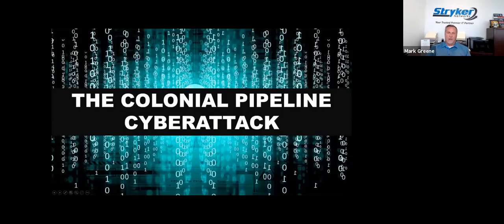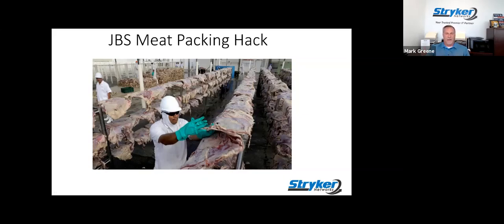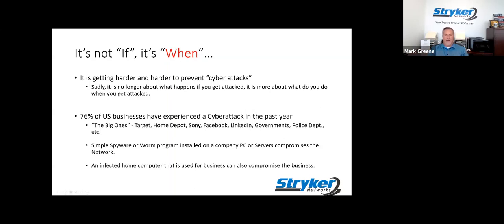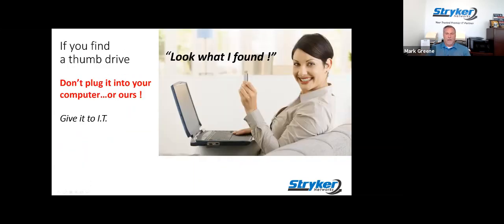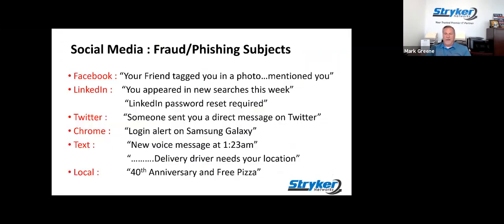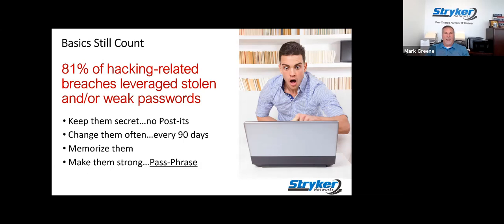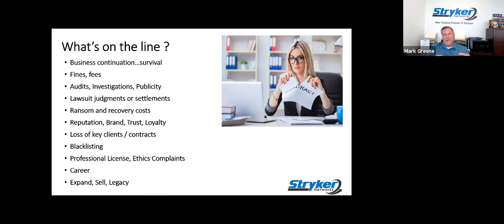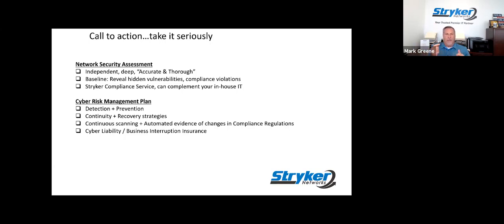The Colonial Pipeline Cyberattack: What Happened, and Are You Next?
This Stryker Networks Webinar from 6/10/21 details the events and mistakes that led up to the Colonial Pipeline Cyberattack, and provides tips for how to avoid the fatal errors that caused one of the most costly cyberattacks of all time.